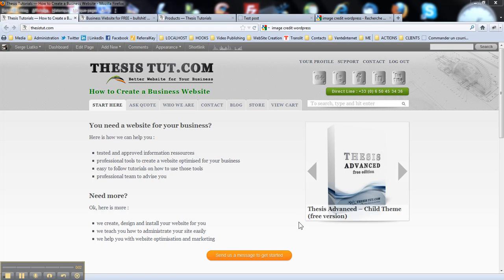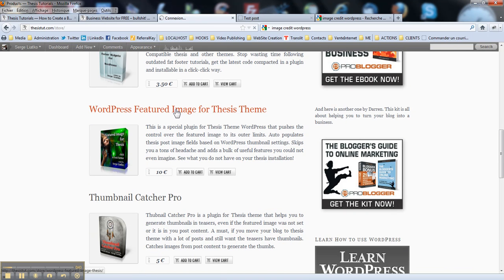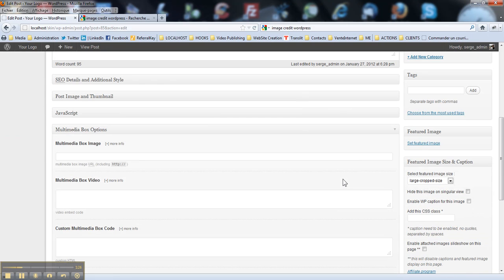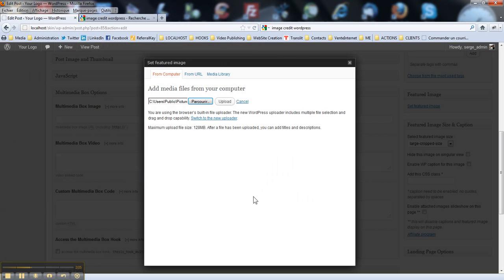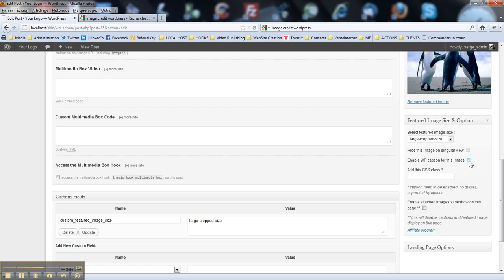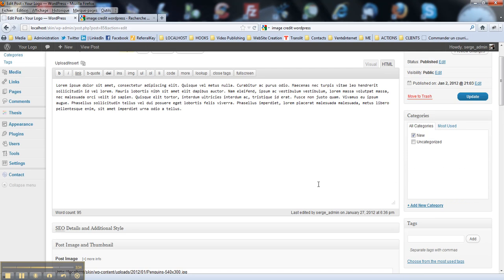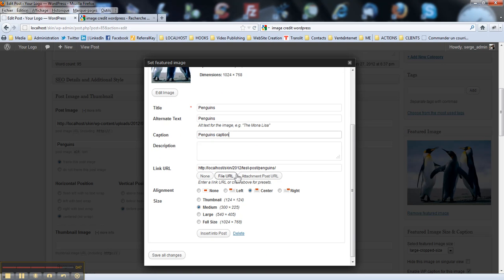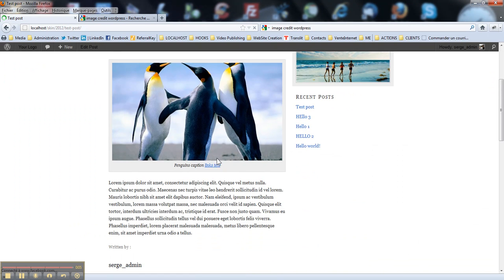How to add image credit - Thesis theme WordPress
A video tutorial on how to add an image credit with working links to your thesis featured images. Simple with WordPress featured Image plugin for Thesis theme.